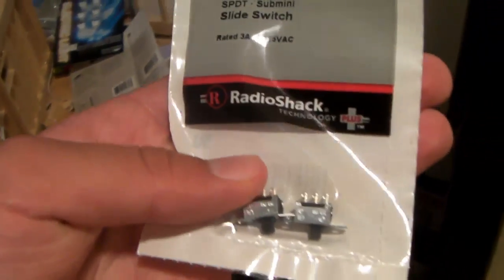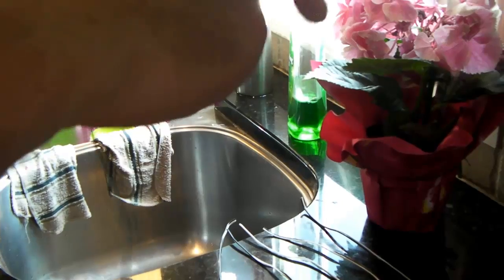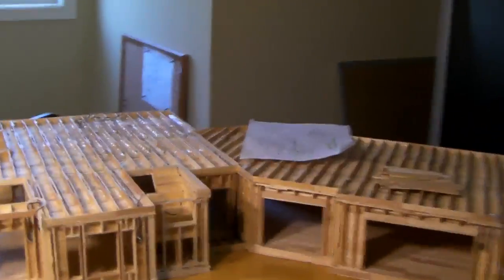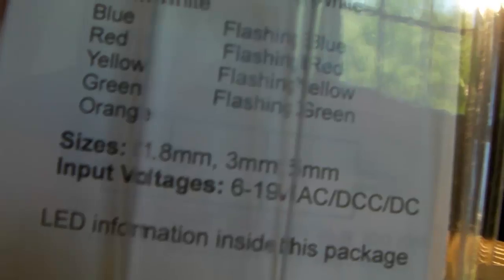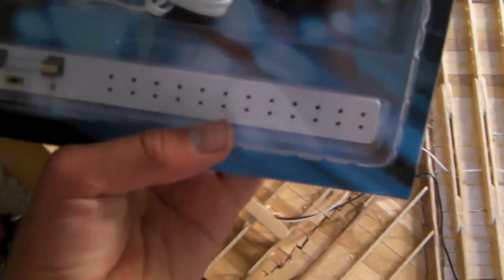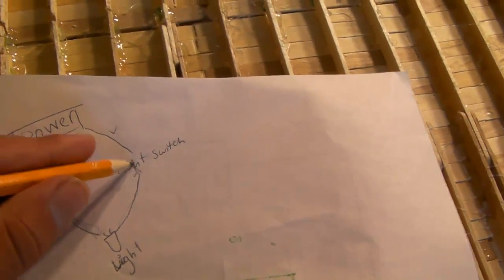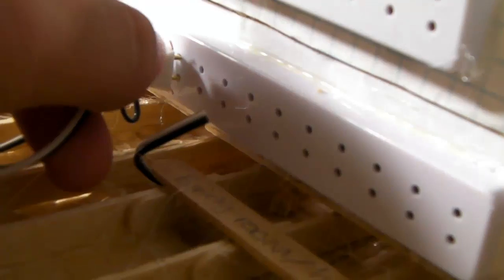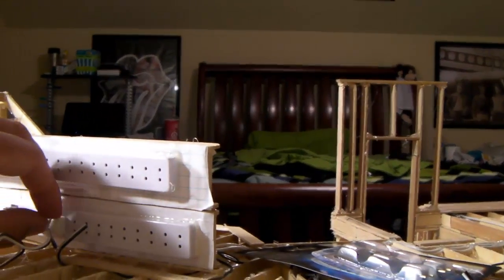How To Wire Working Lights in a Model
Long, I know.  But I hope it can give you an understanding of how I did the electrical.  My dad taught me all of this, and I'm passing it on to you.